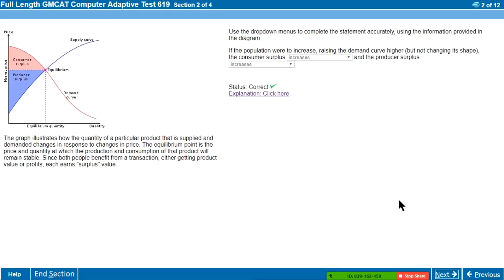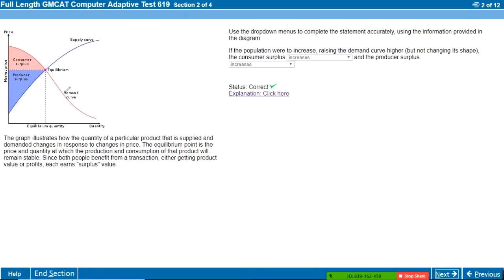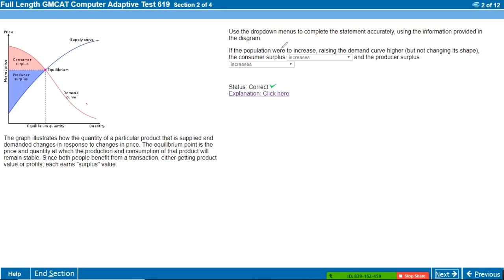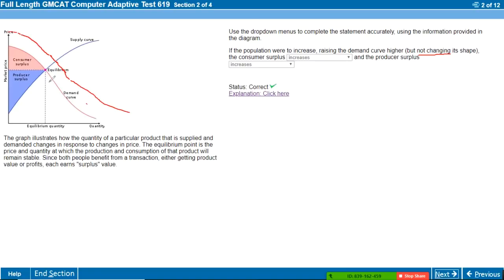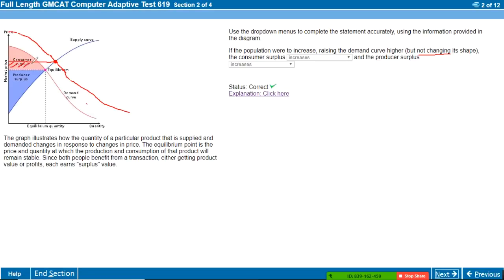Free Integrated Reasoning Class - GMAT, CAT, GMCAT & SAT Class - Graphics Interpretation